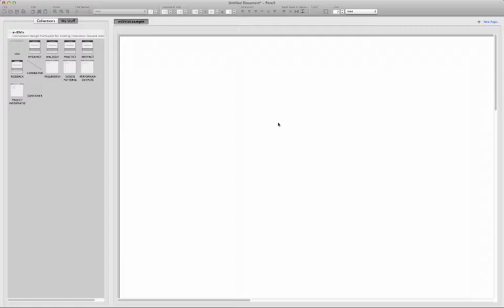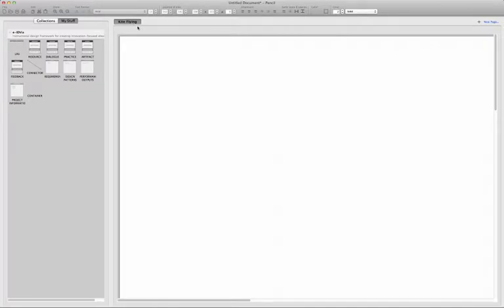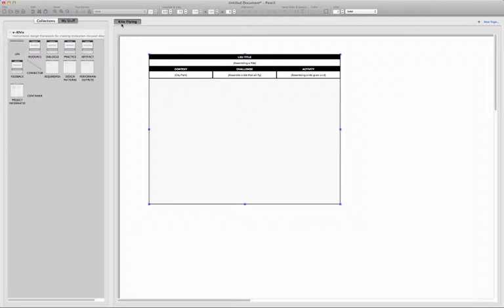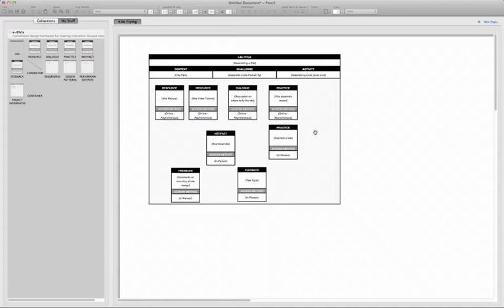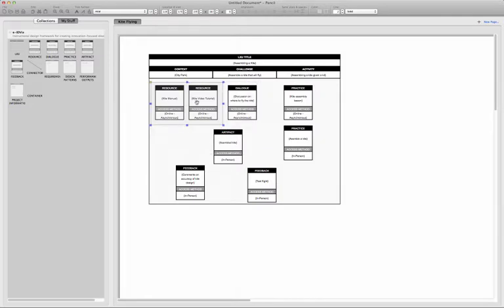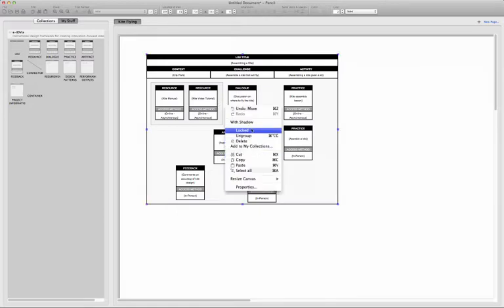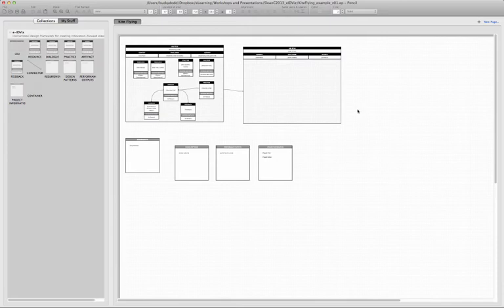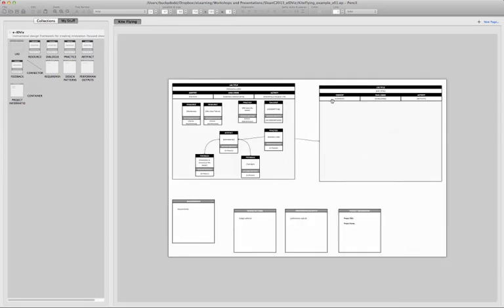Modeling Learning Experiences Using e-IDViz